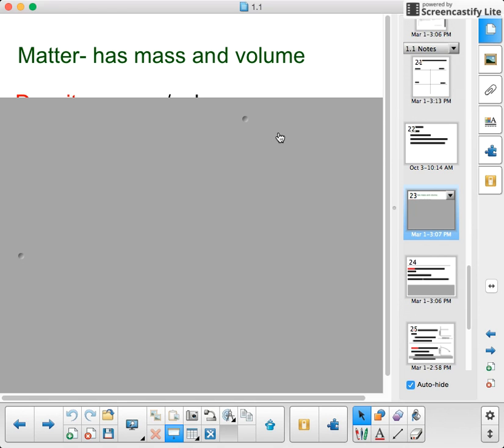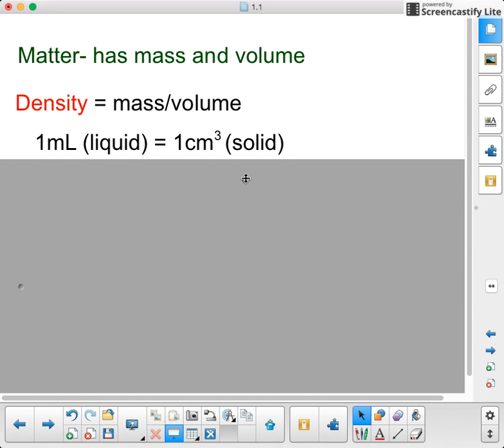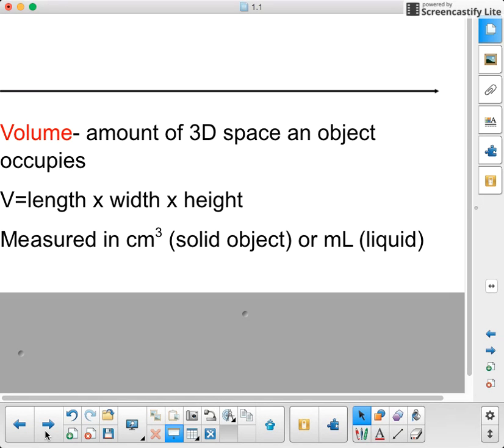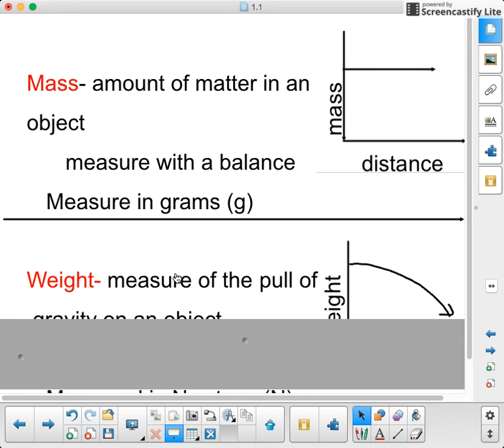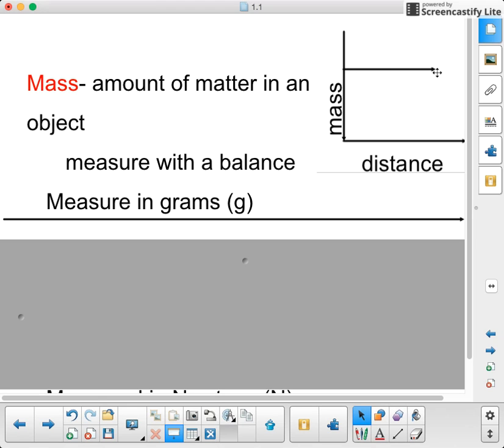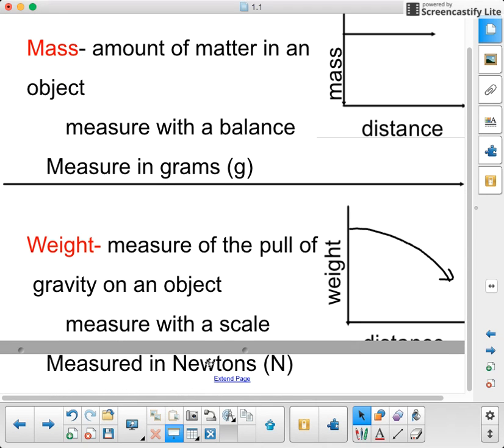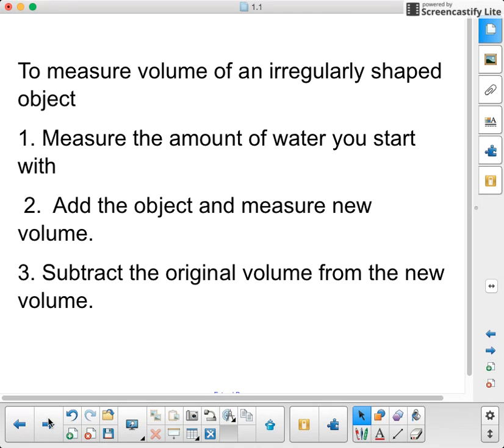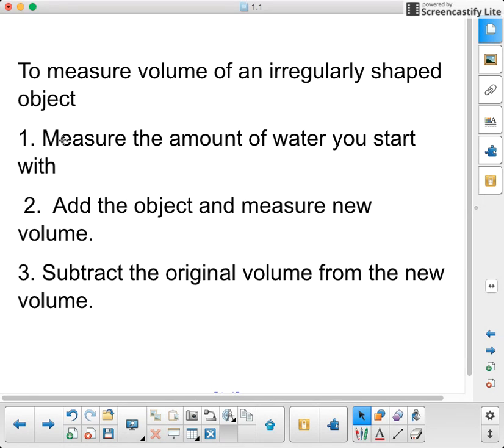H Unit 1 Lesson 1 Notes